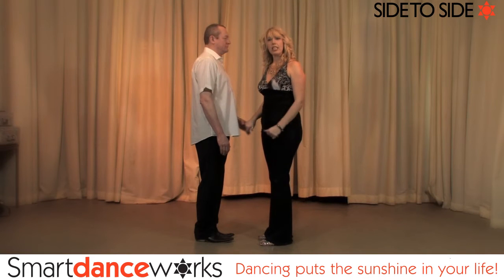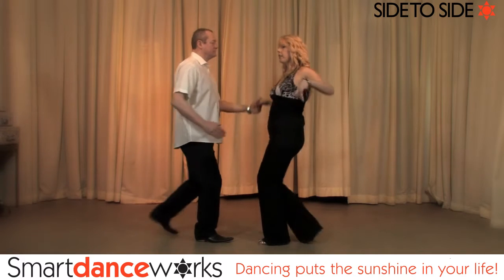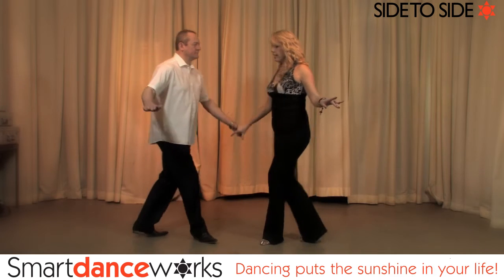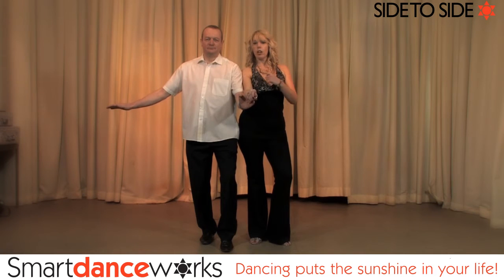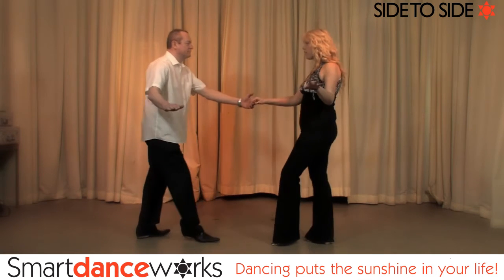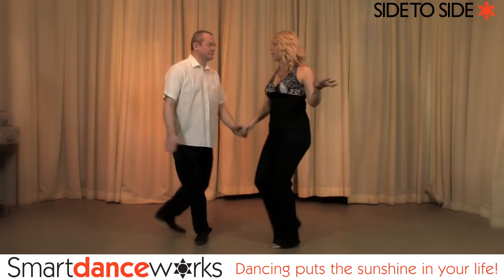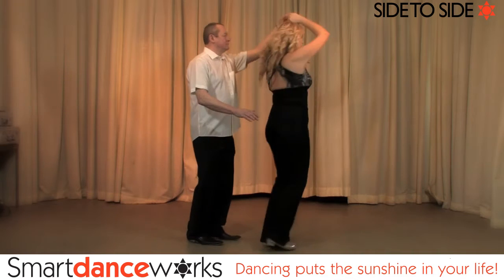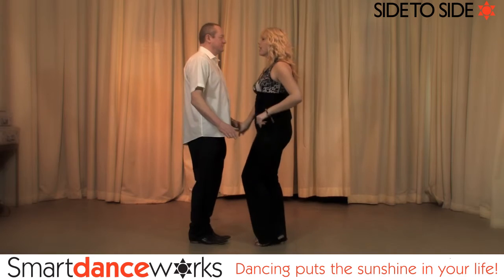Smart Dance Works (Side to Side)